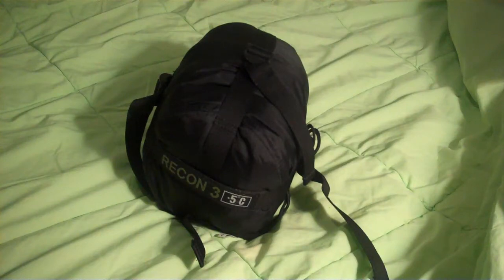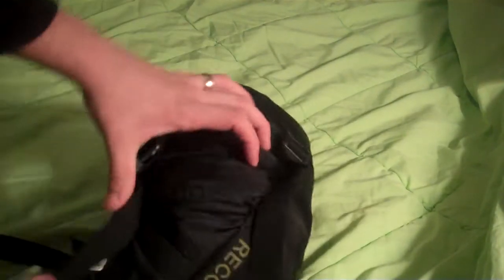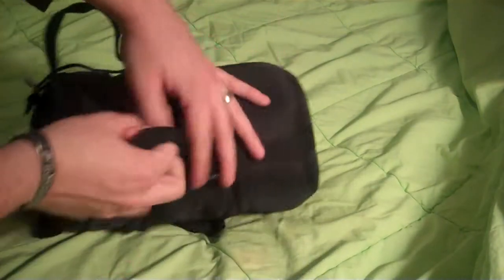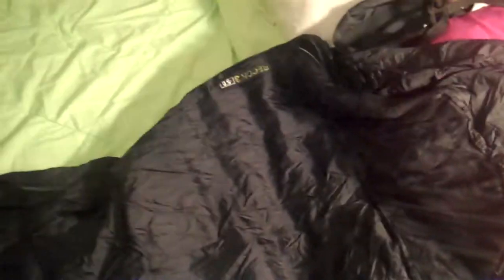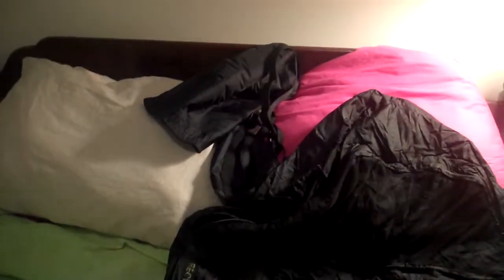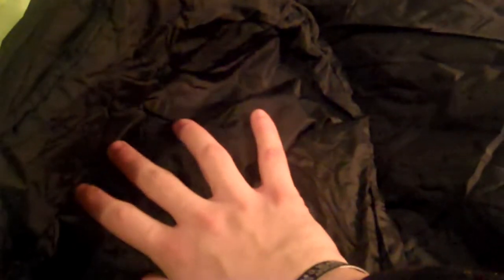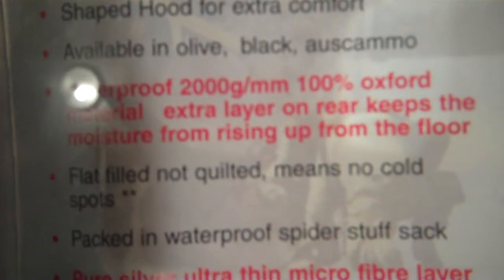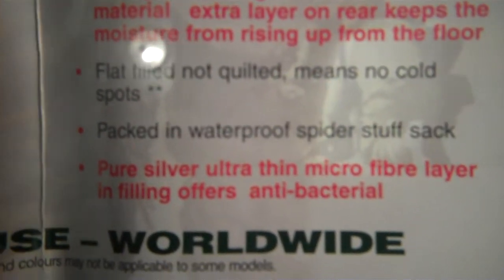The Recon 3 Sleeping Bag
"The Recon 3 Sleeping Bag is one of the most versatile sleeping bags on the planet.  The key features of this bag are the zip in zip out mosquito net; and the 200g 100% oxford material waterproof bottom.  This bag is flat filled, not quilted so there are no cold spots.  This compact, lightweight bag can be used by itself or in conjunction with a bivvi bag or liner for added warmth."

Bag Size
 240x80x58cm(94x31x21in)

Pack Size
 18x16cm (7x6in)

Weight
 1300grams (about 2.8lbs)

Temp. Rating
 -5oC (23oF)